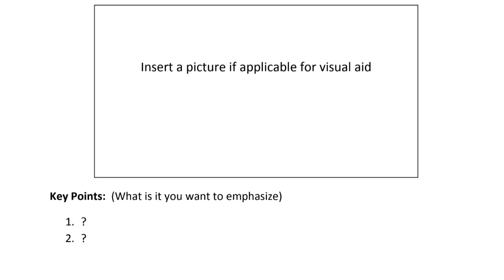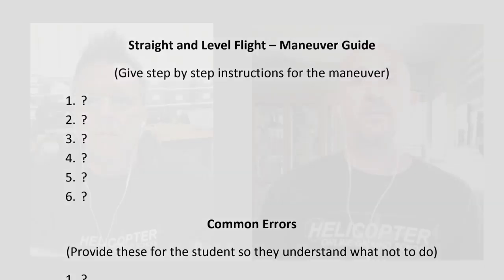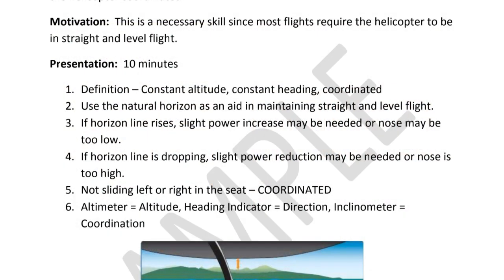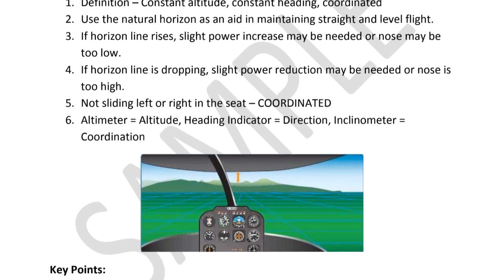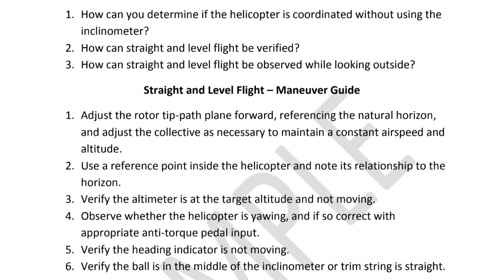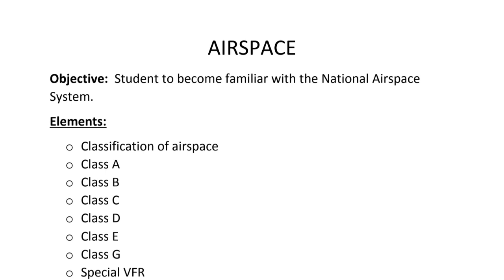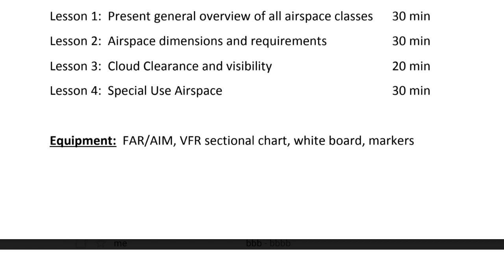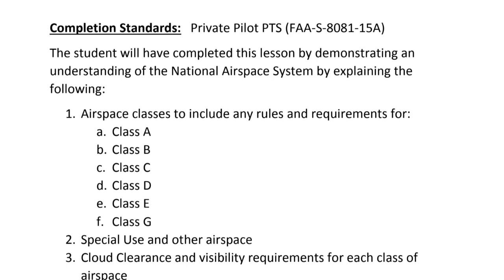"Helicopter CFI Lesson Plans - How To Make Your Own"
Introducing HOGS: "Live Everyday Day In May" at 2pm Eastern / 11:00am Pacific!